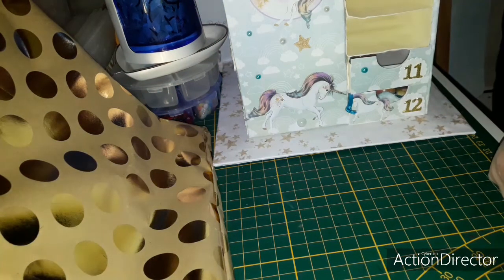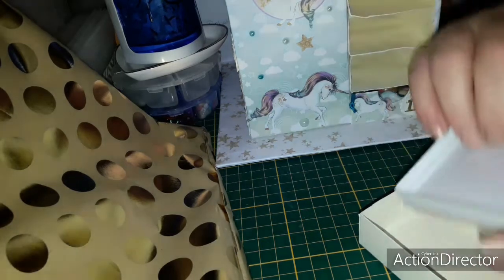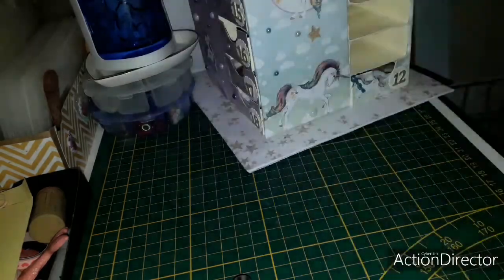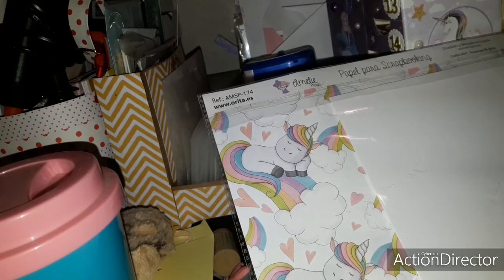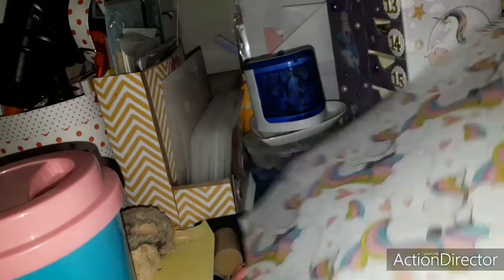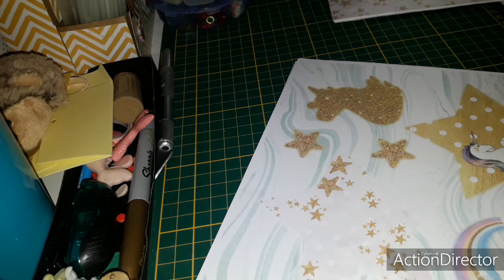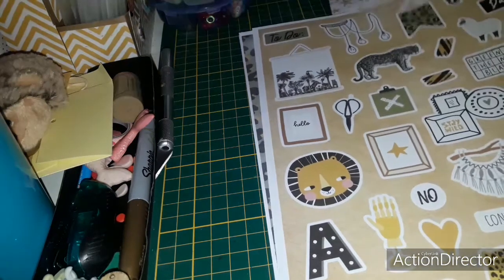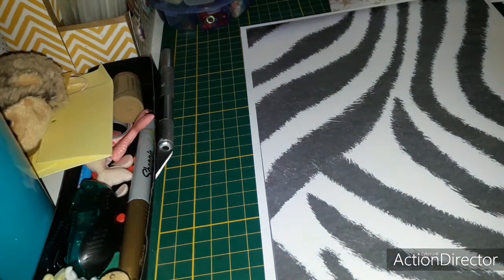Jour 11 ouverture de calendrier de l'avent by Maylou and co.